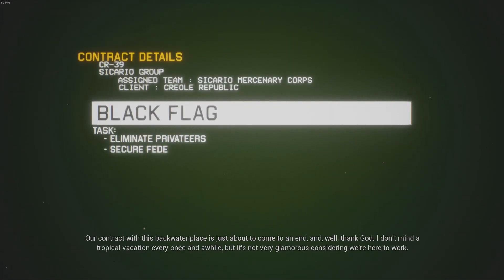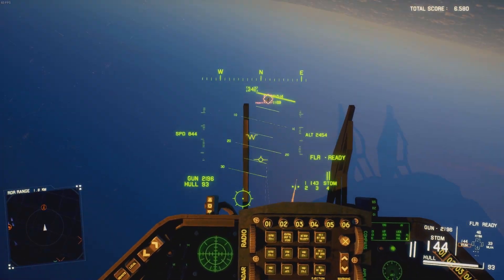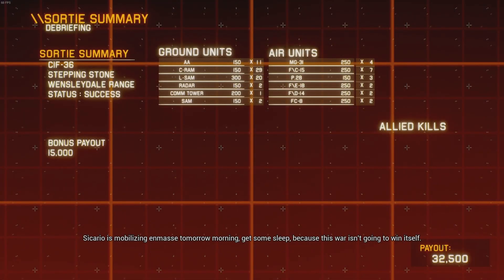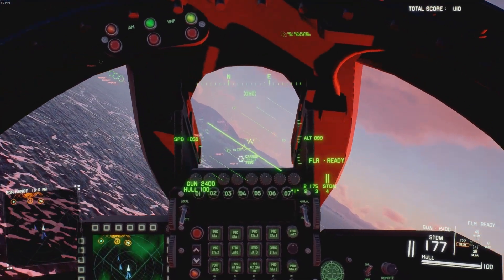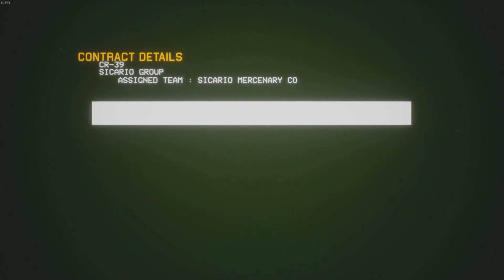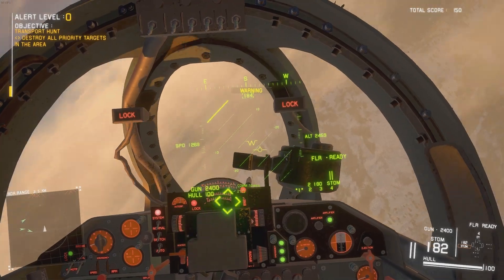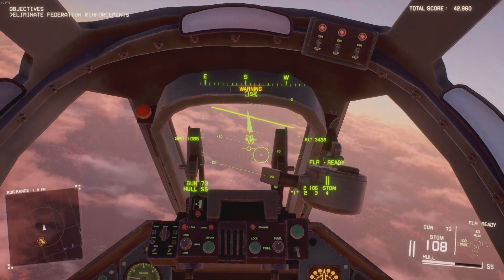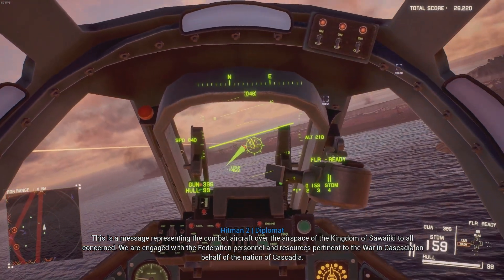A Mighty Review of Project Wingman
This is my thoughts and opinion of Project Wingman. It is a fighter jet indie game similar to Ace Combat 7, but how does it stack up to AC7.